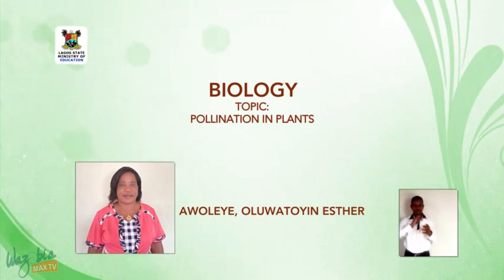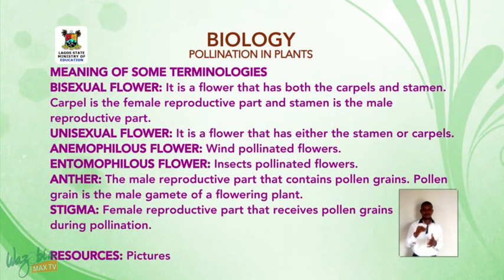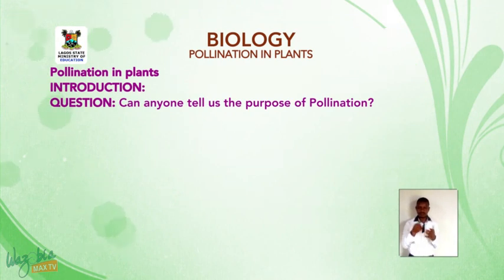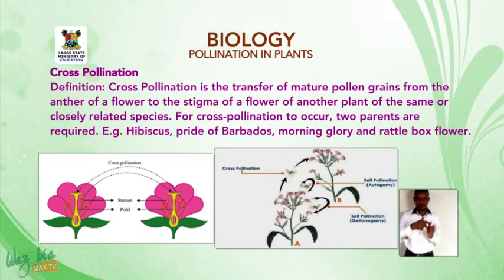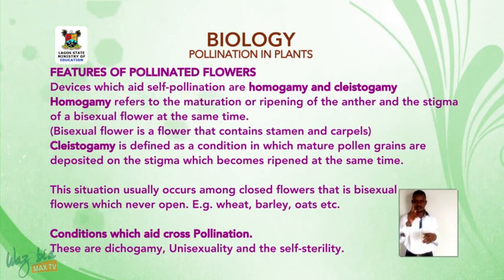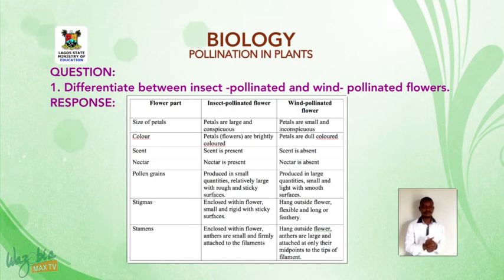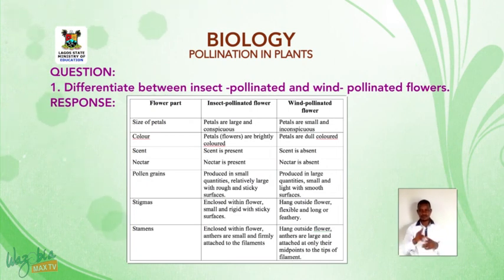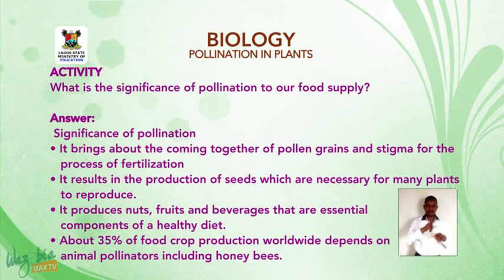SS3 TV LESSONS BIOLOGY: POLLINATION IN PLANTS